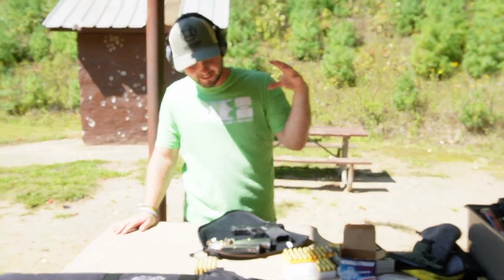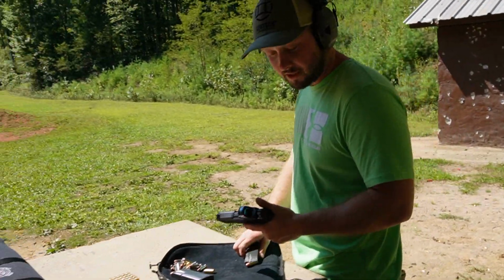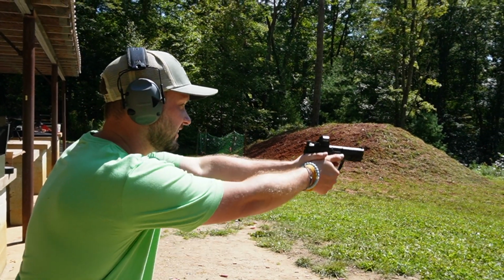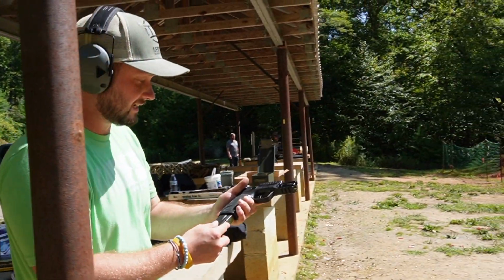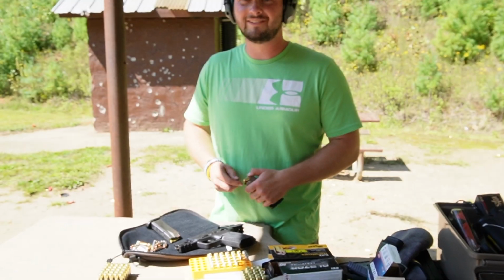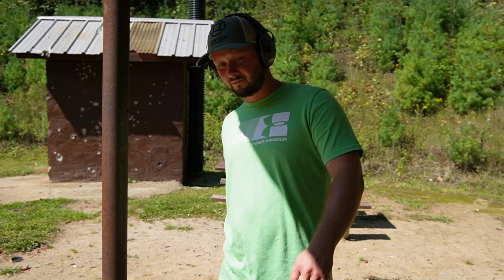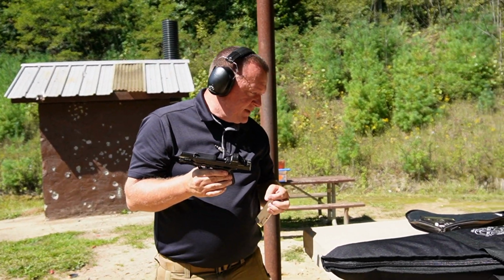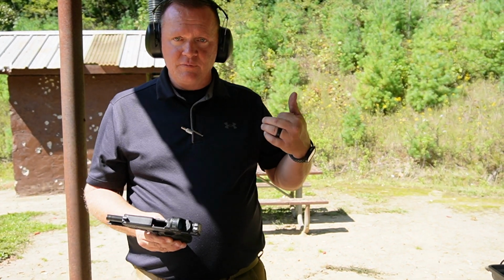S&W M&P 10mm: Follow up at the range. Is it still running flawlessly?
A snappy 10mm can instill fear in both shooter and in everyone within 100 feet! A powerful round but is it truly useful in a variety of situations?

Smith and Wesson did a great thing by adding this 10mm to their line up of offerings, but definitely missed the boat with the main feature!